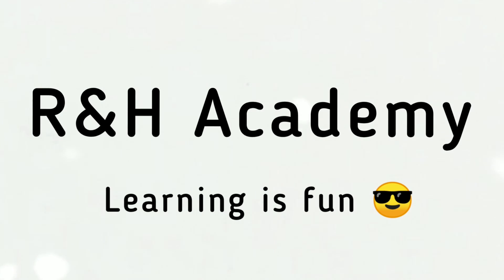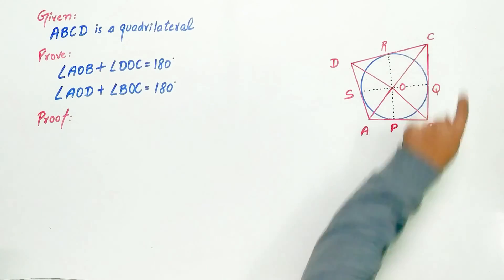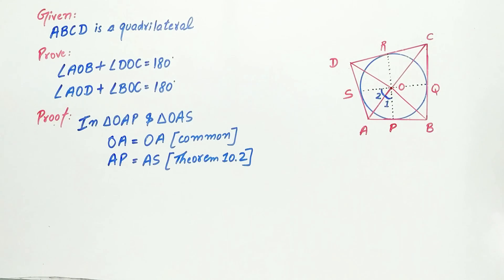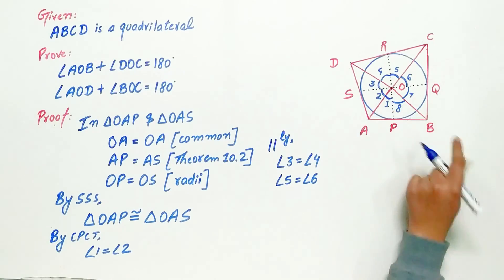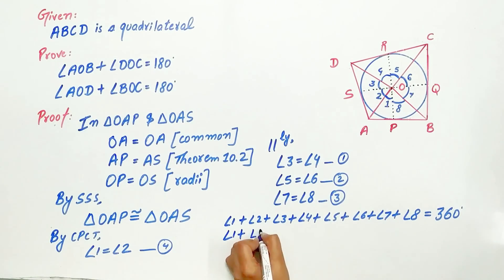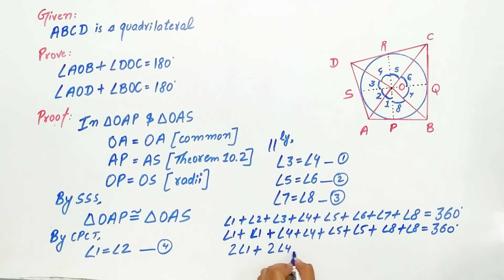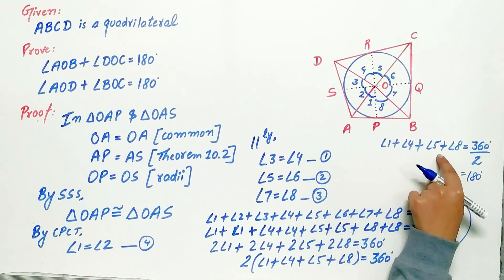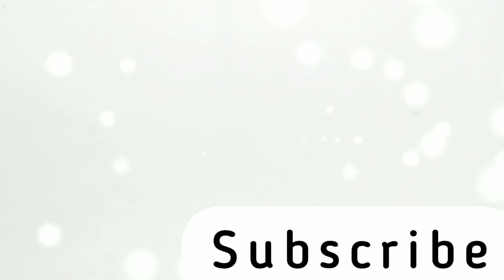Prove that opposite sides of a quadrilateral circumscribing a circle | Exercise 10.2 [Q13]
Prove that opposite sides of a quadrilateral circumscribing a circle subtend supplementary angles at the center of the circle.

HINT :
Theorem 10.2:
The lengths of tangents drawn from an external point to a circle are equal.

Read it :
INTRODUCTION
A circle is a collection of all points in a plane which are at a constant distance (radius) from a fixed point (center).
Different situations that can arise when a circle and a line are given in a plane.
(i) The line PQ and the circle have no common point. In this case, PQ is called a non-intersecting line with respect to the circle.
(ii) There are two common points A and B that the line PQ and the circle have. PQ a secant of 22 the circle.
(iii) There is only one point A which is common to the line PQ and the circle line is called a tangent to the circle.

There is only one tangent at a point of the circle.
The tangent to a circle is a special case of the secant, when the two end points of its corresponding chord coincide.

The common point of the tangent and the circle is called the point of contact and the tangent is said to touch the circle at the common point

Practice :.